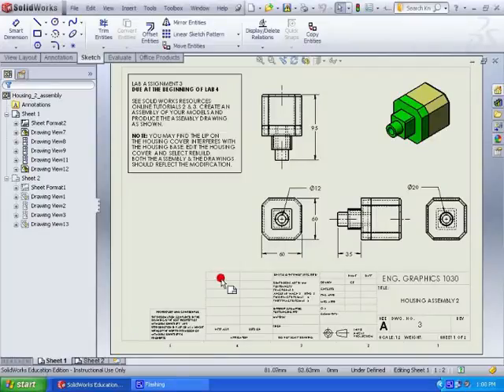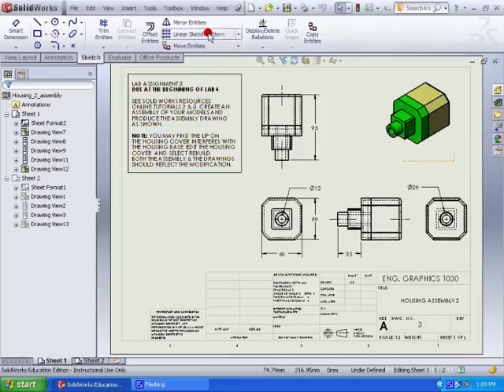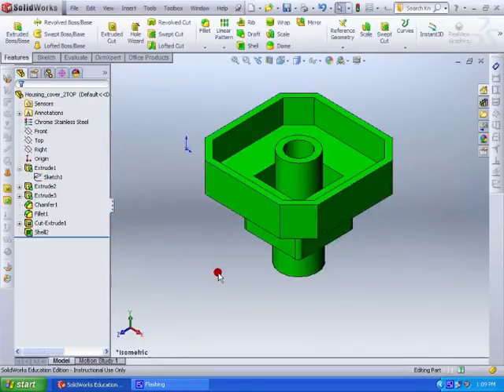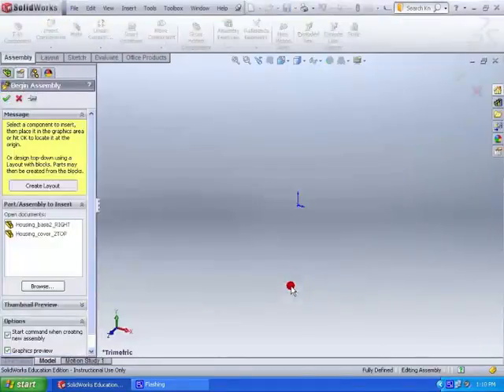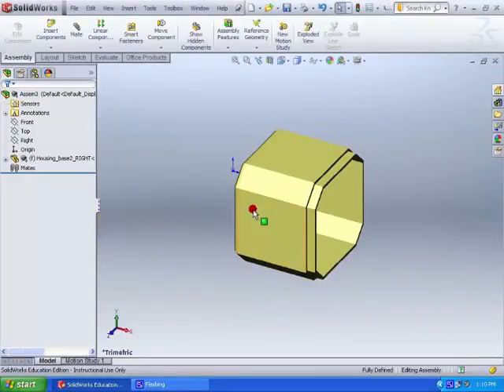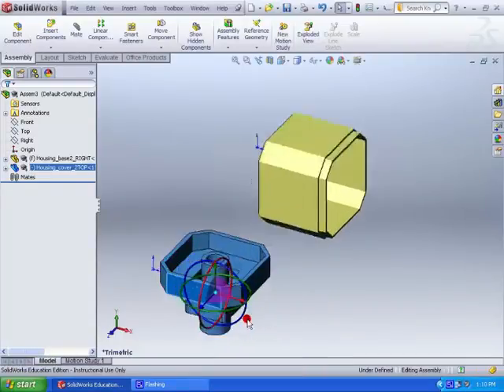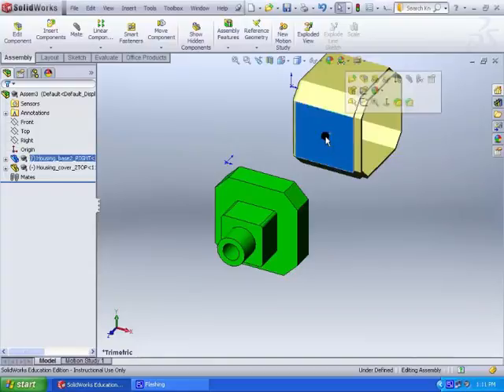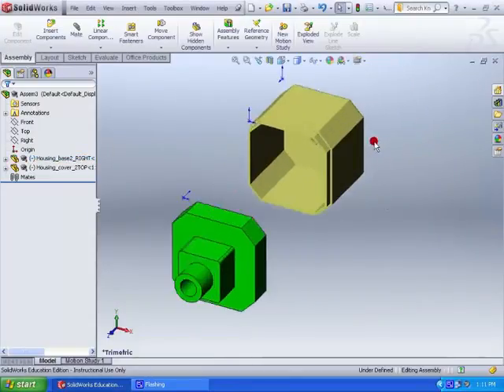SolidWorks - Orienting Components with the Triad Tool